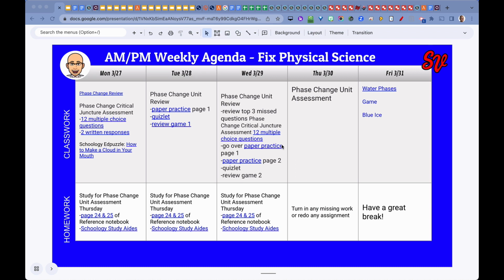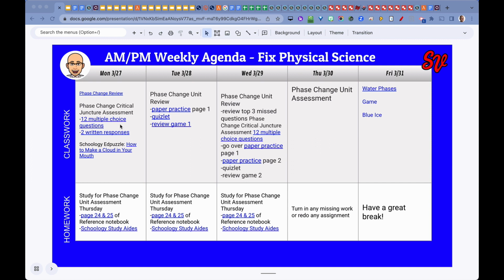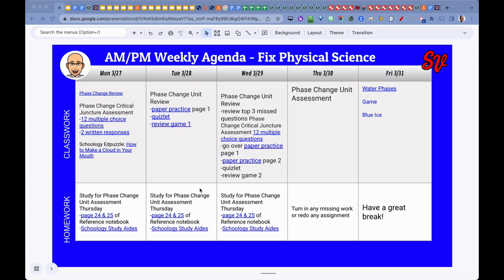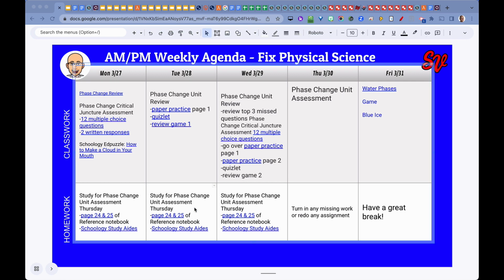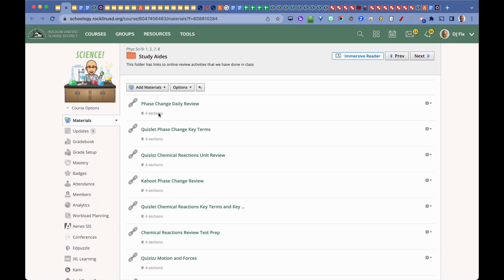What We Learned in Science This Week 3.31.2023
For this week:

1. Students observed (see video) ice cubes in a beaker on a hot plate. Students then place a smaller inverted beaker into the larger beaker that has the ice cubes. Students observed the macroscale changes in the water. The beaker system then was removed from the hot plate and the students observed the water. It did something unusual. Students then discussed what happened at the molecular level to explain what they observed at the macroscale.

2. Students did Phase Change Critical Juncture Assessment, which consisted of 12 multiple choice questions and 2 written responses. In class the 3 most frequently missed questions were gone over.

3. Students prepared for the Phase Change Unit Assessment. Students had to show their understanding of the key concepts and key terms that they copied down on page 24 & 25 of Reference notebook. Outside of class students used the Schoology Study Aides to prepare for the assessment.

4. Students took the Phase Change Unit Assessment. .

5. Students did the Schoology Edpuzzle: How to Make a Cloud in Your Mouth.